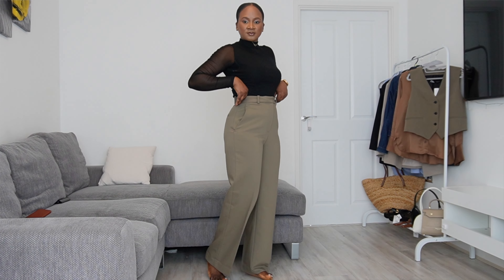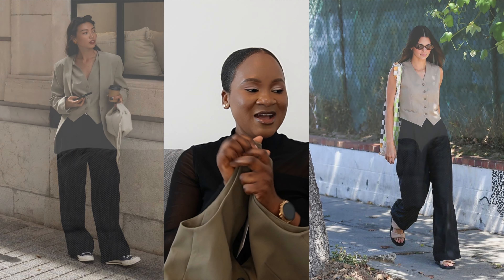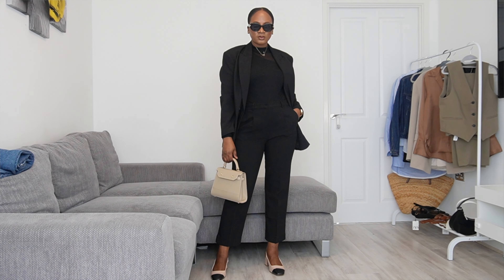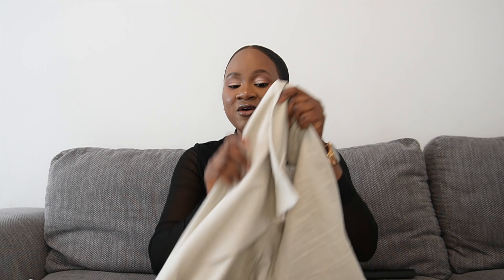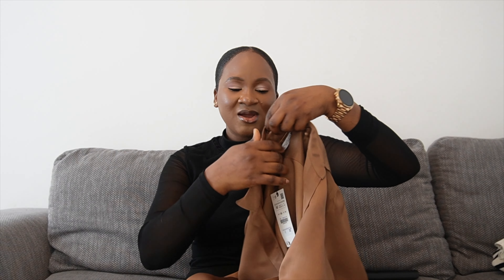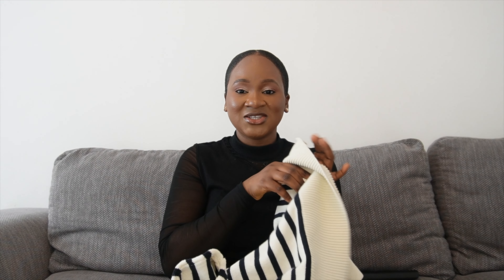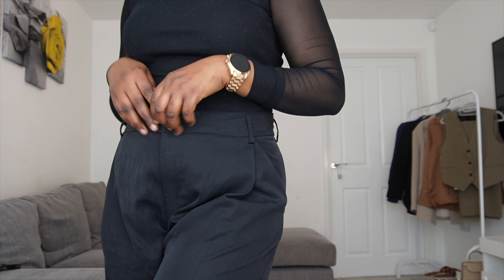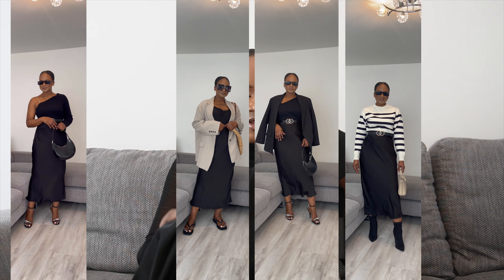ZARA SPRING HAUL | Aisha Salaudeen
Hi loves!

Today, we have a Zara Spring TRY-ON HAUL. There are so many lovely spring pieces in Zara now it's hard to decide which to go for...so I hope this video helps with that.

LINKS

STRAIGHT FIT TROUSER
KHAKI | 2901/888

TAILORED WAIST COAT
KHAKI | 2900/888

OVERSIZED LINEN BLEND JACKET
TAUPE GREY | 2010/882

DOUBLE BREASTED OVERSIZED BLAZER
Black | 2753/132

PAREO STYLE TROUSER
LIGHT BEIGE | 2416/939

CROPPED DENIM JACKET ( SIMILAR)
MID-BLUE | 1889/054

SATIN BLOUSE
Brown | 2622/966

STRIPED KNIT WEAR
ECRU / NAVY | 6771/051

OVERSIZED POPLIN SHIRT
BLUE | 2236/336

FULL LENGHT TROUSER (not a fav.)
Black | 7385/440

LEATHER PLATFORM SANDAL
BLACK | 1602/110

FAQS
About me:
Height: 5'8" approx
UK size 10 top
UK size 10 bottom
Shoe size: UK 6/ EU 39

PLEASE NOTE: I create contentS that is sometimes fashion related which is why I tend to do larger hauls.  I do not keep all items and very rarely will. I shouldn’t be used as a benchmark.